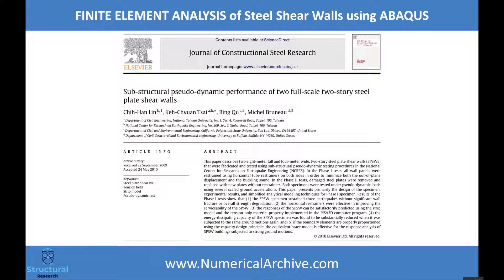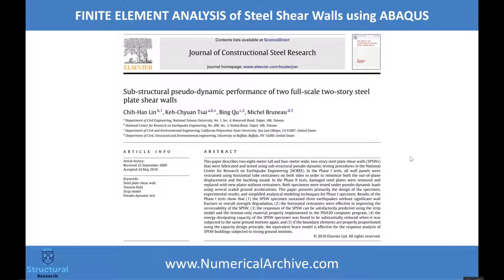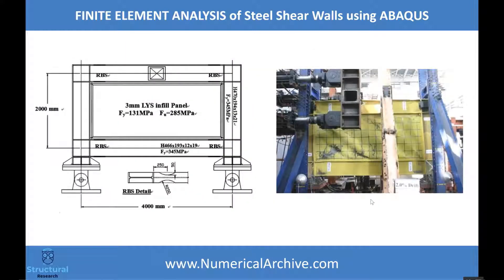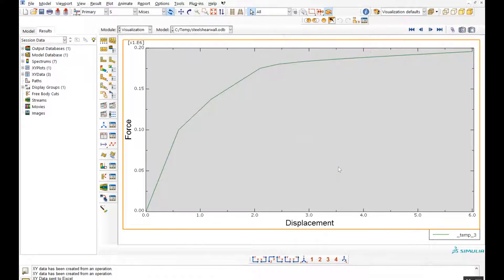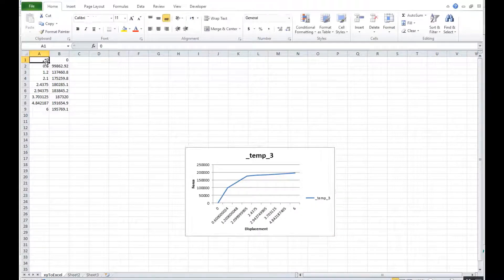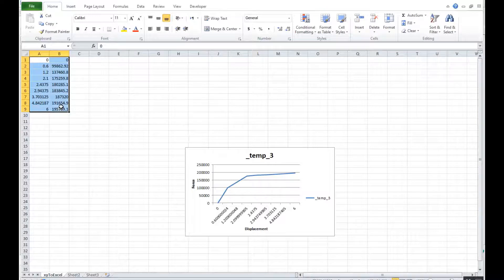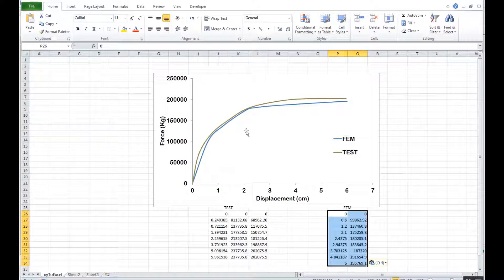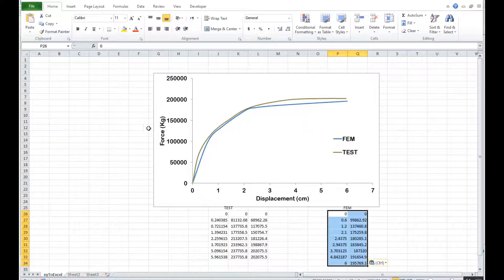Finite Element Analysis of Steel Shear walls Using ABAQUS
Lateral Behavior of Steel Shear Walls
ABAQUS Video Tutorial; Modeling  Analysis of Steel Shear walls Using ABAQUS

Video Size: 253MB
Video Length: 00:46:42
Video  Quality: HD 1080